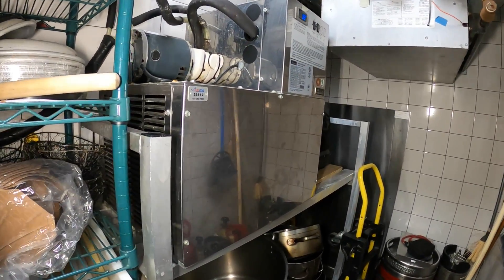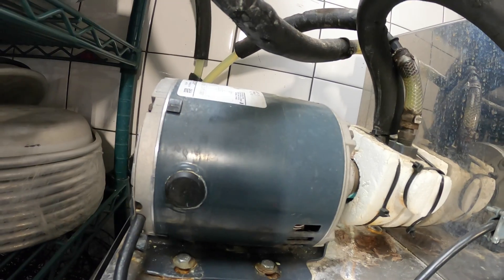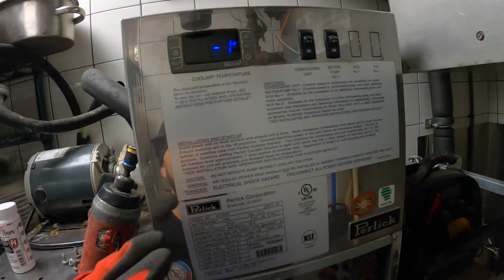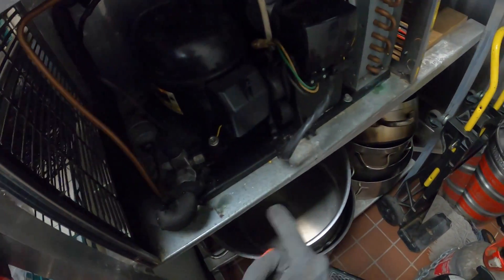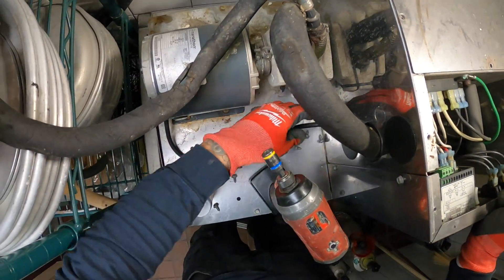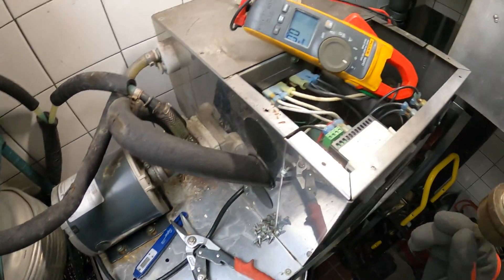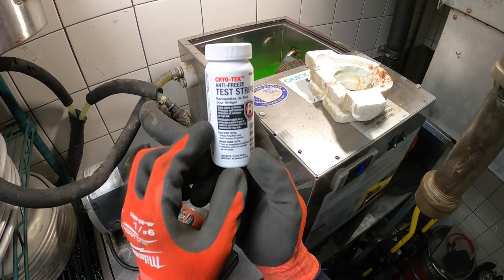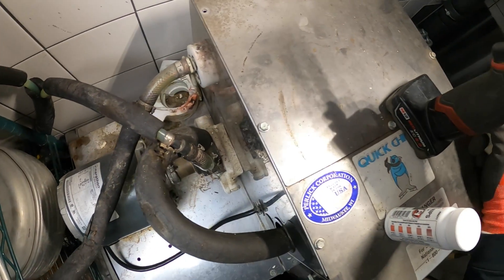HVACR Service Call: Perlick Quick Chill Power Pak Beer Dispensing System Not Cooling Draft Beer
HVACR Service Call: Perlick Quick Chill Power Pak Beer Dispensing System Not Cooling Beer // Draft Beer Dispensing System Not Working / Glycol Pump Not Working / Glycol Pump Not Starting

The Power Pak is the workhorse of the beer dispensing system, playing a vital role in maintaining a constant temperature from keg to tap to ensure a consistent pour. Power Paks come in a variety of sizes to allow perfect matching with any system.

This draft beer system power pak is NSF listed for safety, and it is UL listed in the United States and Canada.

The 4410 is the Century series air-cooled 1/2 HP draft beer system power pak from Perlick with 100 GPH circulating pump and a 1 3/4 gallon capacity glycol bath in a stainless steel cabinet.

There is a constant pressure expansion valve on this draft beer system power pak and it has adjustable electronic temperature control with a digital readout.

There is a self-contained refrigeration system in this draft beer system power pak that operates with R134a refrigerant.

The 4410 draft beer system power pak is an electric unit that runs at 120 Volts, 60 Hertz, 1-phase, and 15.7 Amps for 1/2 HP and hardwiring is required.